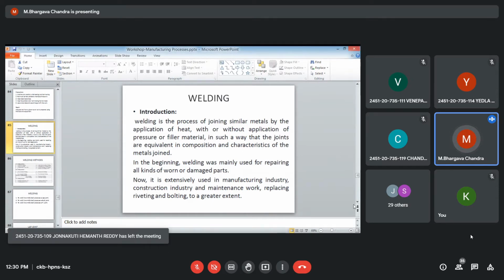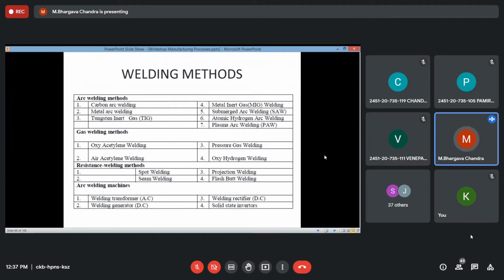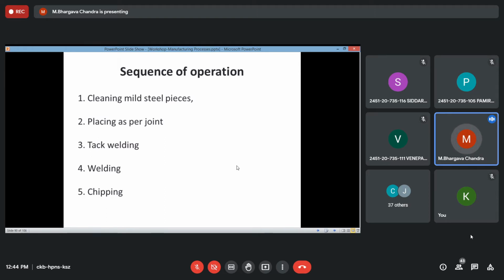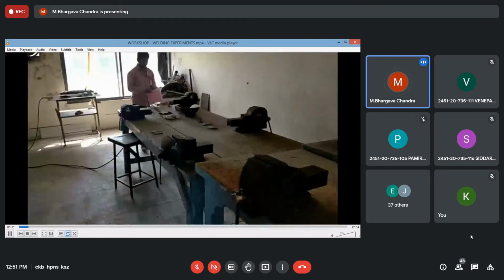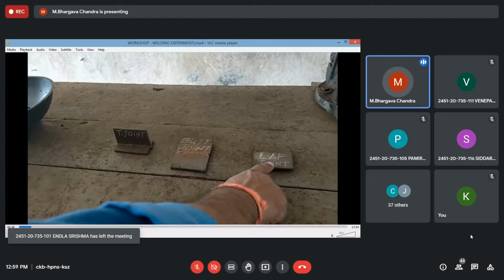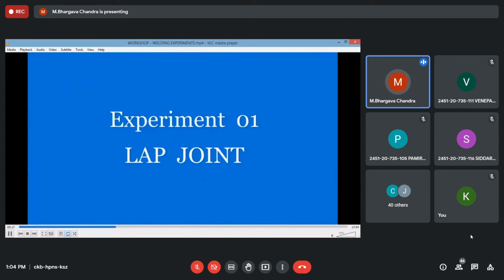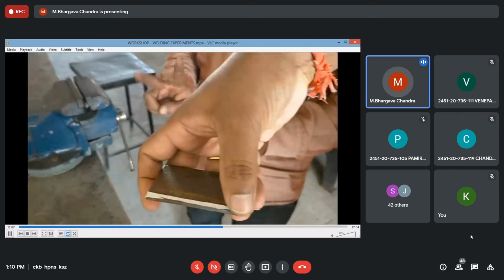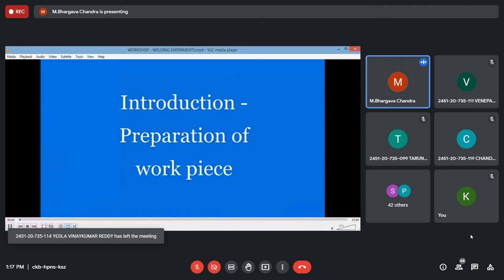WSMP 2021 06 18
WORK SHOP & MANUFACTURING PROCESSES